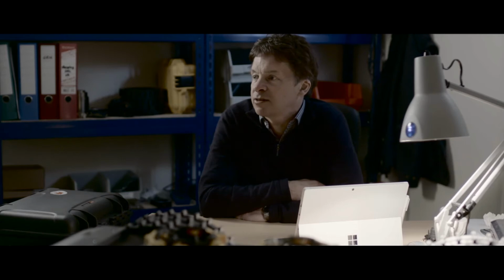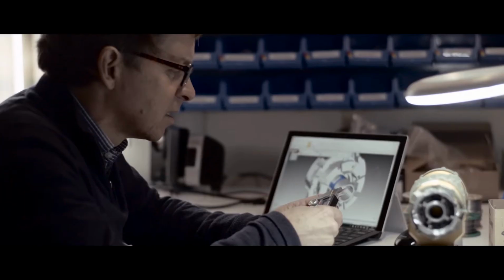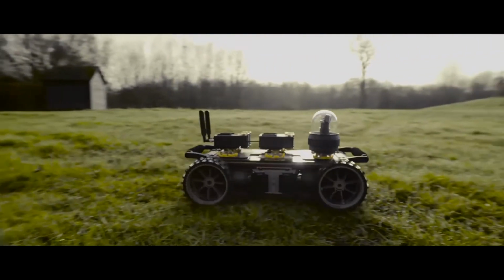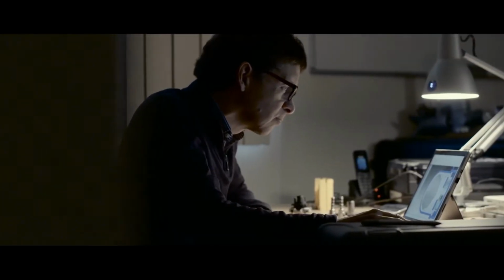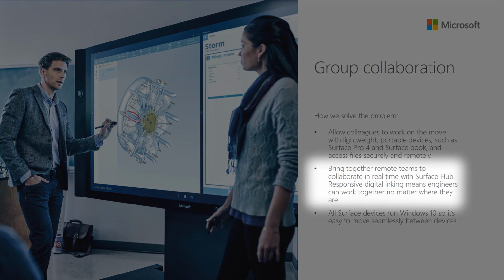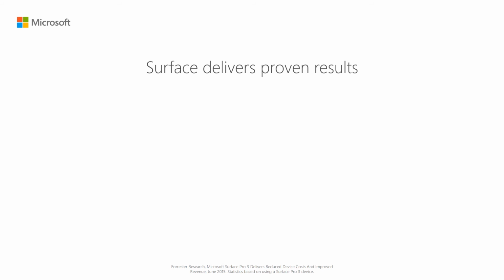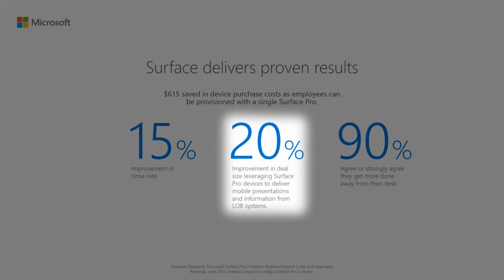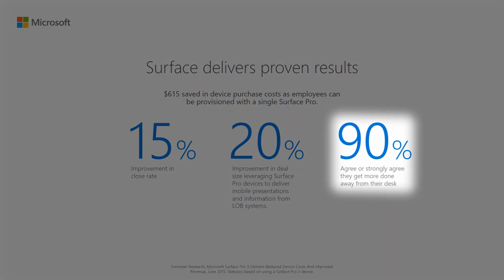Microsoft Surface Pro 2017 Virtual Launch Event - manufacturing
Part 5 of a series of videos produced for the launch in the MENA region of Microsoft's Surface Pro tablet in 2017. This one focuses on the uses of the Surface Pro in finance.